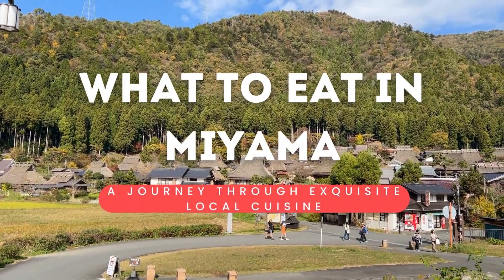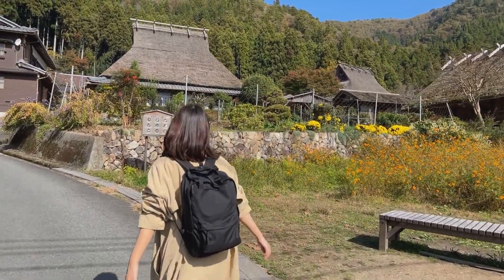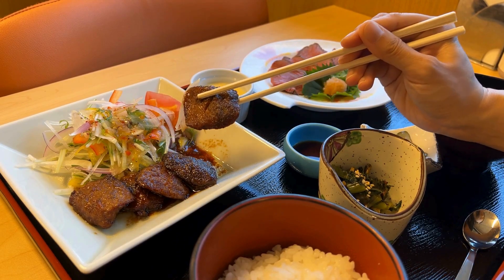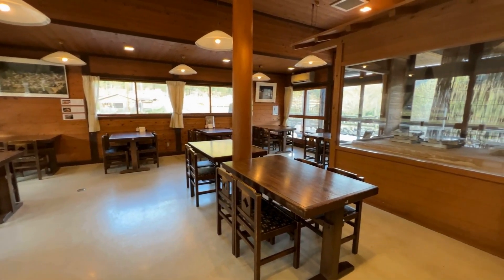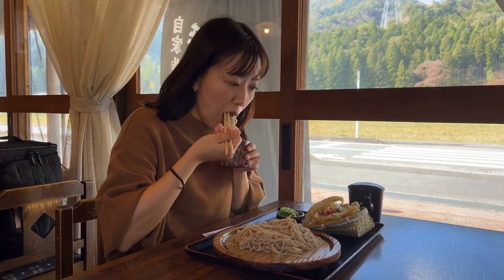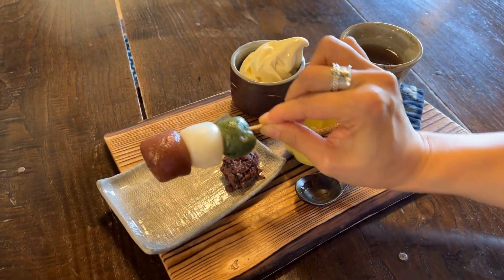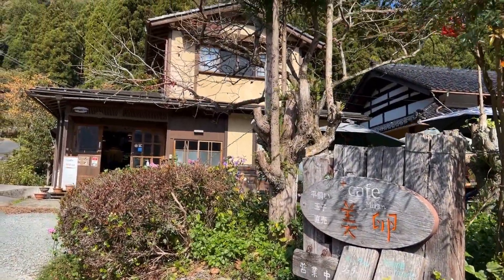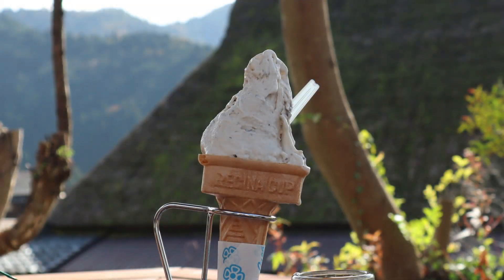Kyoto Hidden Gems Tour: Must-Try Local Delicacies Around Miyama Kayabuki-no-Sato |有CC繁體中文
Kyoto's Miyama is known for its traditional Japanese landscapes and lifestyle, much like Gifu Prefecture's Shirakawa-go. One of its charms lies in the abundance of locally sourced, nature's bounty. From vegetables and fruits to meat and fish, the region offers a variety of produce from the fields, mountains, and rivers. Whether you prefer a hearty meal or convenient takeaway sweets, there are options to suit your travel needs.

In this adventure, we explored the local gourmet scene around Miyama Kayabuki-no-Sato. From locally grown soba to exquisite soft-serve ice cream made with Miyama's renowned milk, there are plenty of delightful treasures waiting to be savored!

ー ー ー ー ー ー ー ー ー ー
Plan your adventure with LIVE JAPAN: Your complete Japan travel guide!
We share ideas for your next trip.